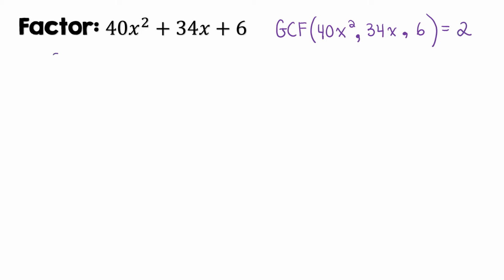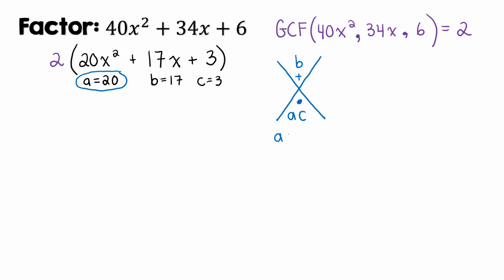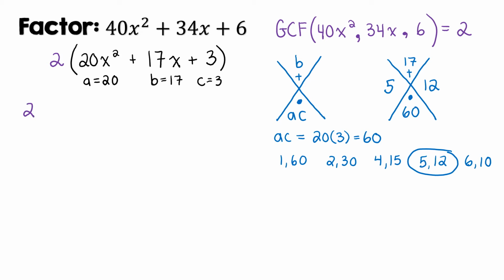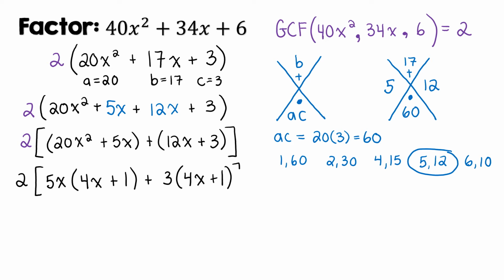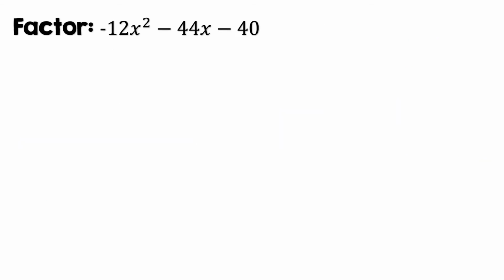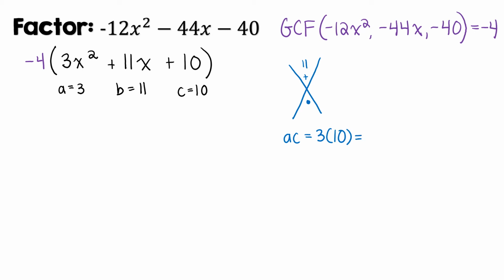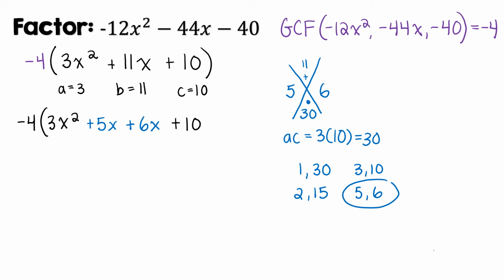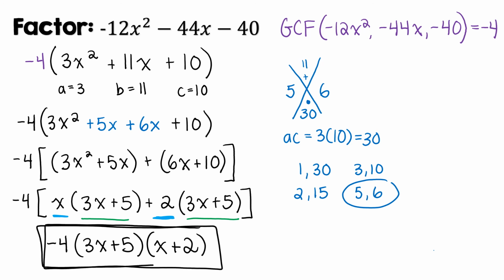Factoring with the AC Method & Grouping (part 2/2)